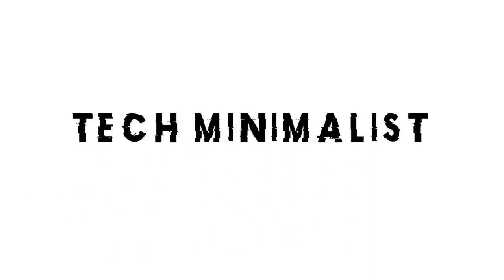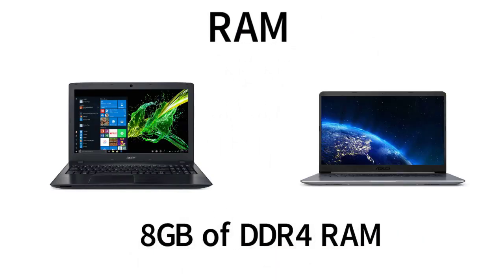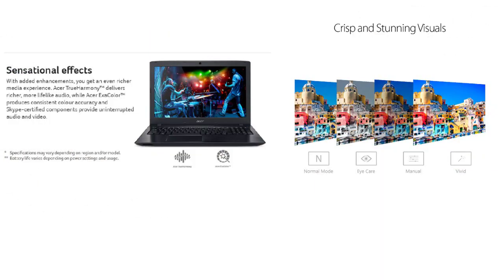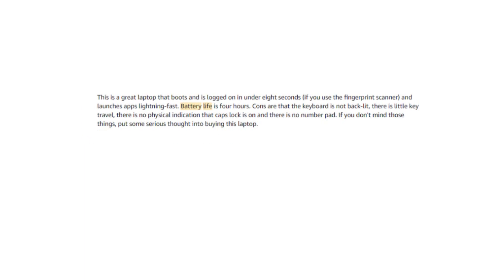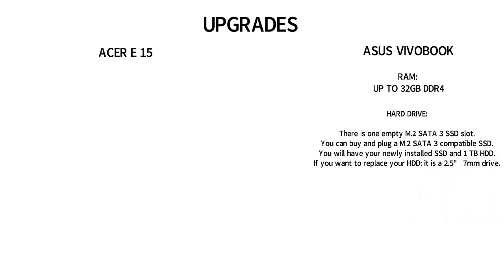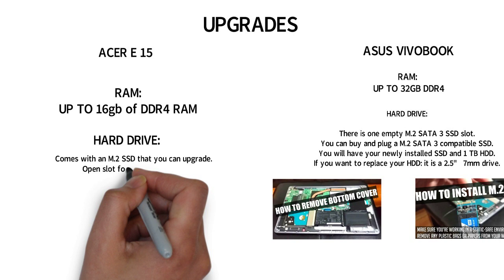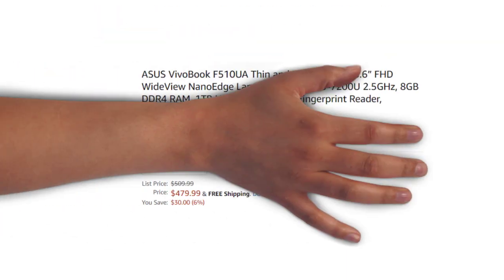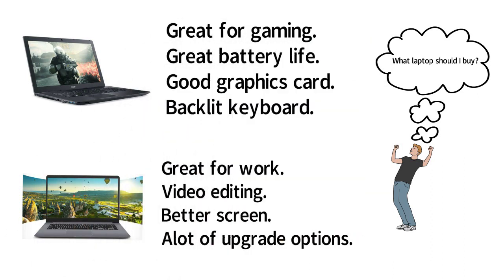Best Laptops Under $600 | Gaming and Video Editing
These are the best two laptops you can buy under $600.

Asus VivoBook F510UA

Hard drives:
250gb SSD
500gb SSD
2.5" 2TB hard drive